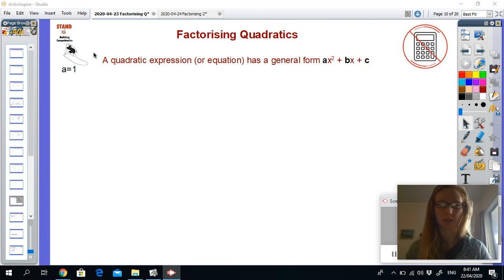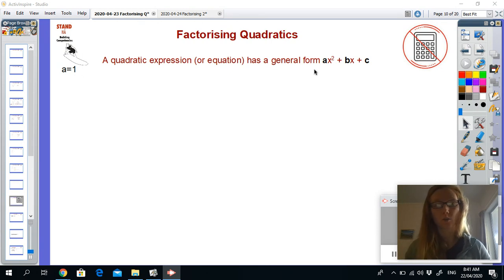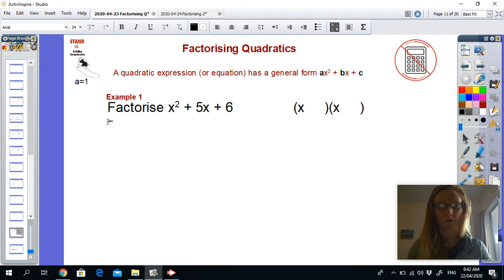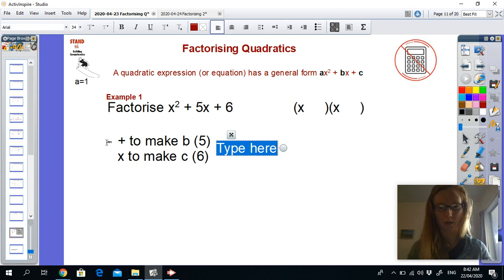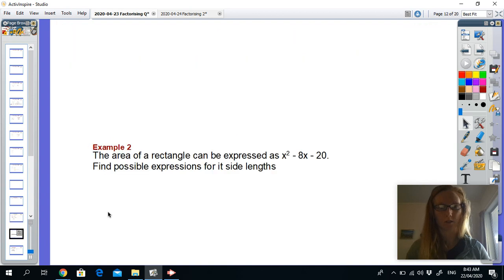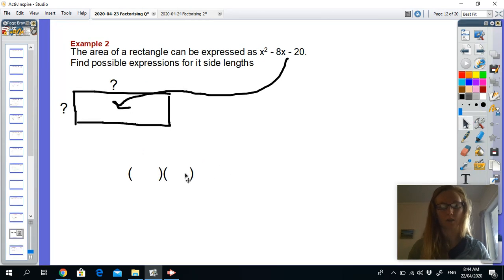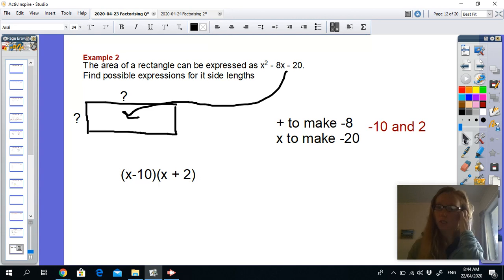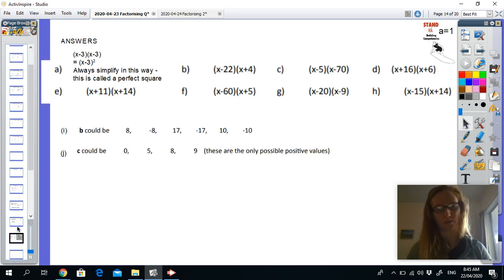Factorising a Quadratic when a = 1 - positives and negatives